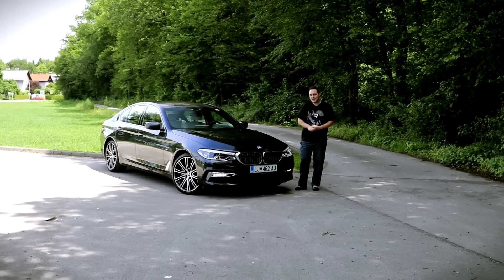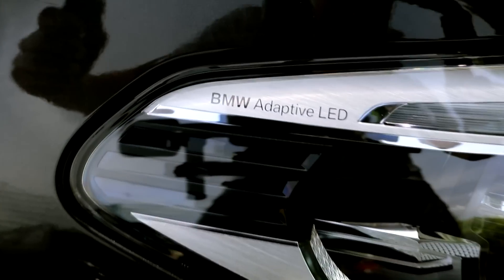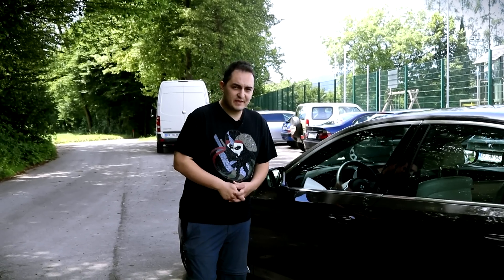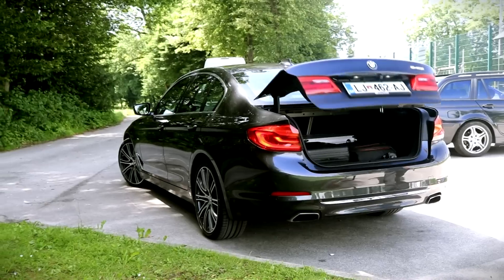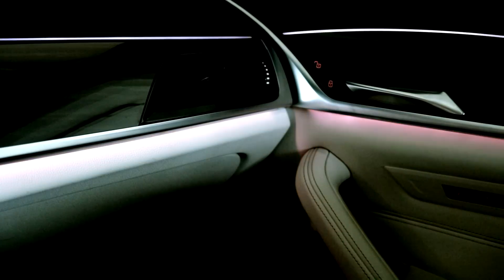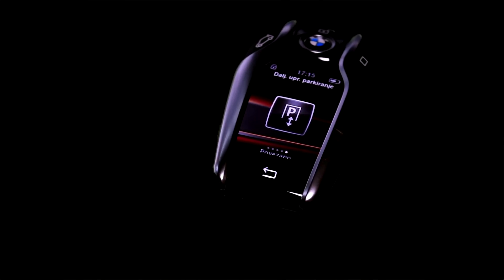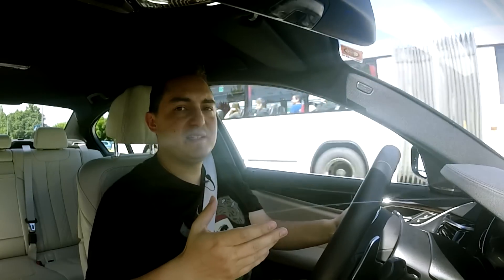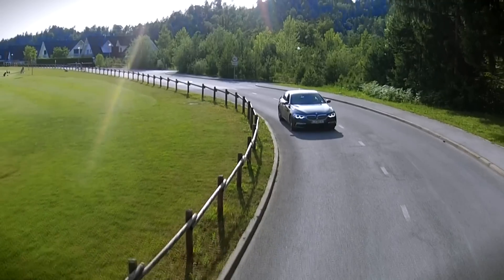BMW 540i (340HP) Luxury Line "review"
Yes... The BMW 5 series with a 6 cylinder engine and luxury line package. Only superlatives.
An LED signature with an even more modern and aggressive look, which makes the 5 much more special on the road.
20-inch alloys finish the elegant sportiness of the BMW's profile. And even though the tyres are fairly thin, ride comfort hasn't been compromised.